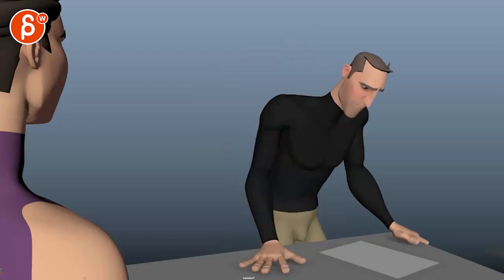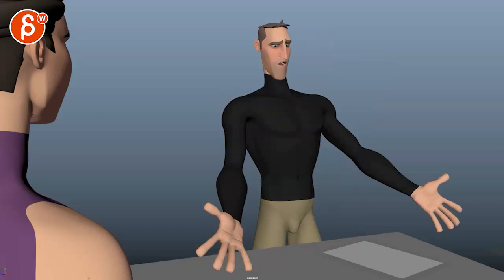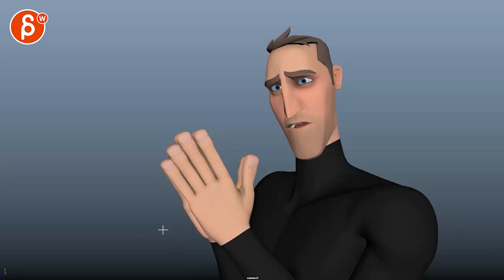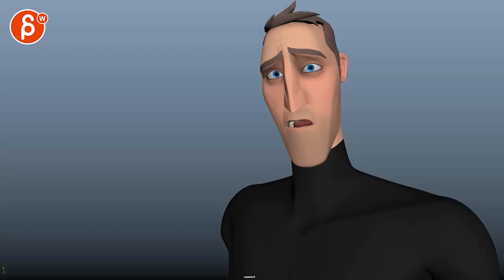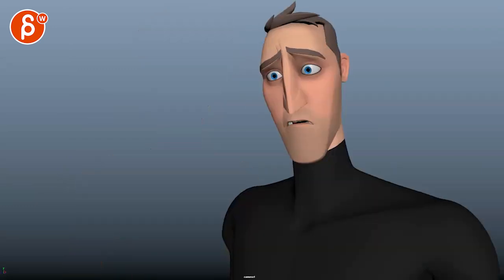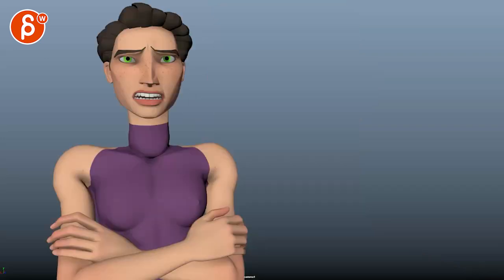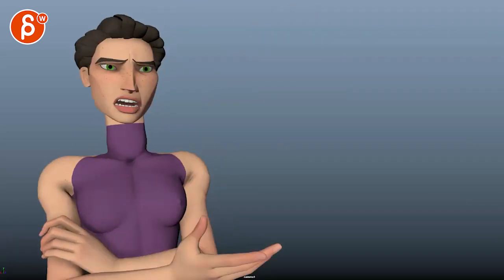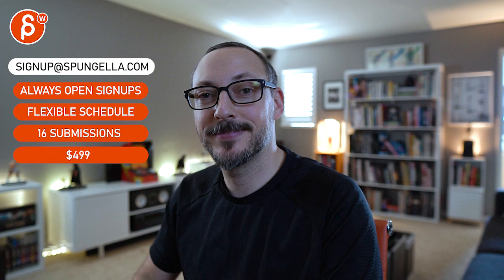Animation Workshop Feedback - Maxi Keller #9 (2020)